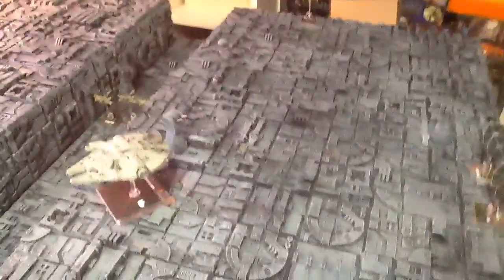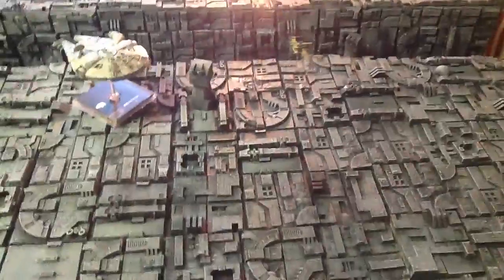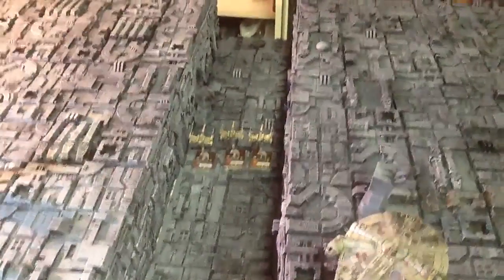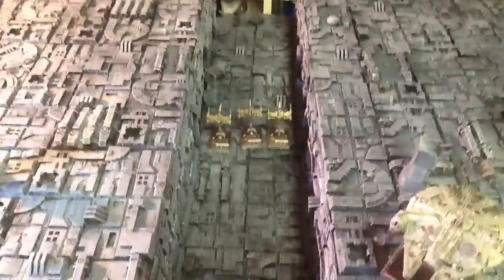Rules for the Death Star. The end of first series!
Rules for playing on the Death Star regular x-wing rules apply with some added features for the trench run. Tomorrow the playing video at the Jacksonville game day